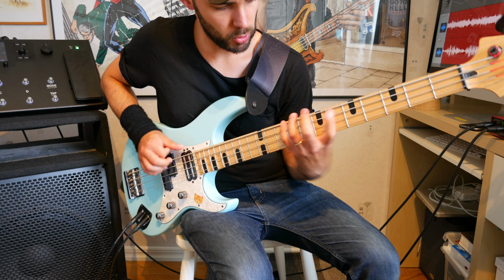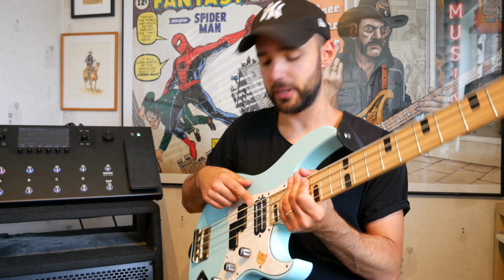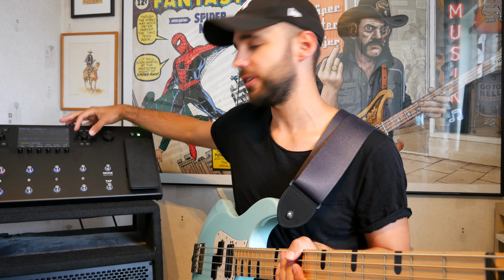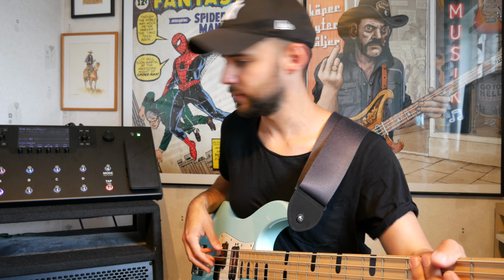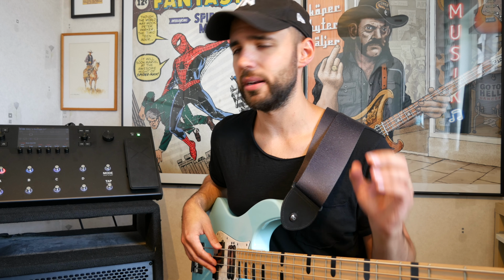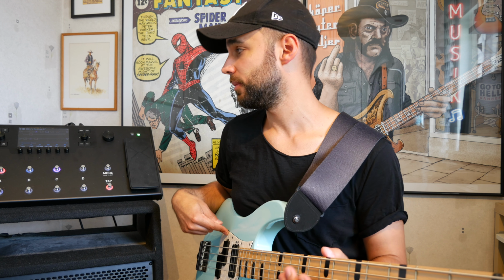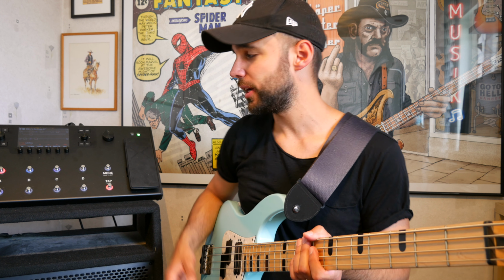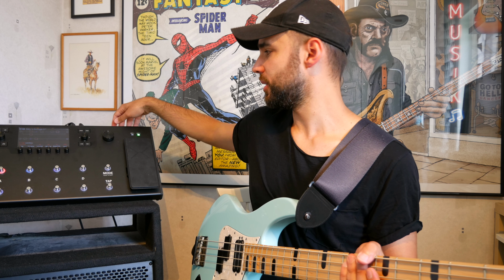LINE 6 HELIX LT BASS DEMO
Here it is - my "proper demo" video of the Line 6 Helix LT! This thing has a TON of features - and this preset barely scratches the surface of what you can do with it! I have a feeling I'll be posting a few more videos of the Helix LT (and ANOTHER amp modeler/pedal board ;)) in the weeks that are to come!

Signal Chain: Yamaha Attitude LTD 3 - Line 6 Helix LT - Focusrite 6i6  - Nomad Factory Busdriver Compressor

Bass, Drum programing, Rhythm guitar, mixing & mastering: Erik Arkö

Hi everyone! My name is Erik and I’m a bass player and music teacher from Sweden! Here on my channel, You will find gear demos/reviews and some occasional comedy and cover songs! Feel free to write me a comment in case You want me to try out something music/gear related etc.!

I try to do mostly everything myself in my videos - from recording, mixing and mastering to shooting the videos and editing them.

(Unfortunately not Mastered using Masterlizer this time. But I usually master there!)

The Darkglass Electronics Tone Capsule, Microtubes 900 Amplifier, Super Symmetry Compressor, B7k and B3k
Cab Impulses from Rosen Digital Audio: rosendigitalaudio.com